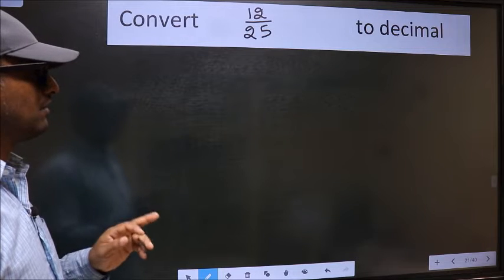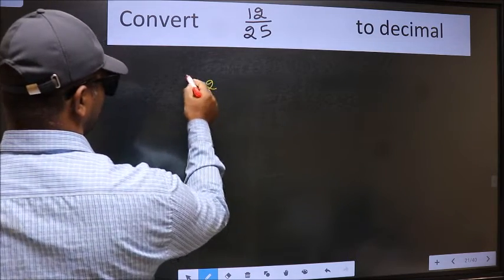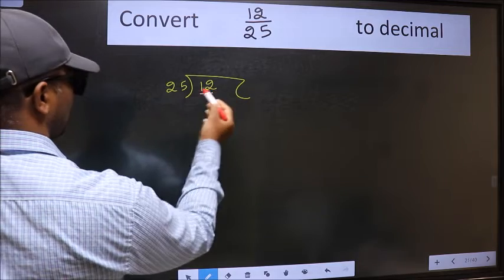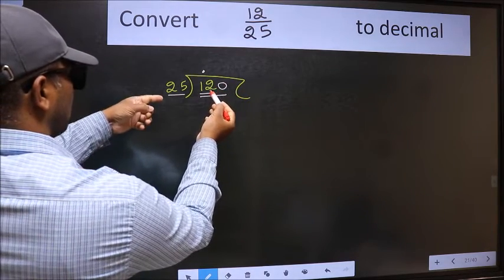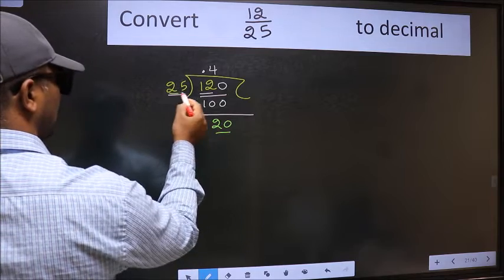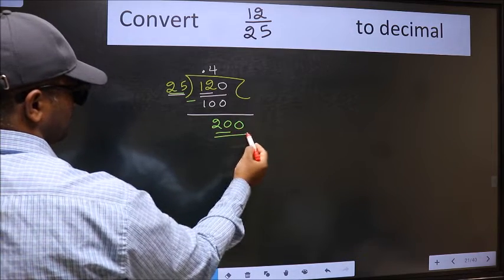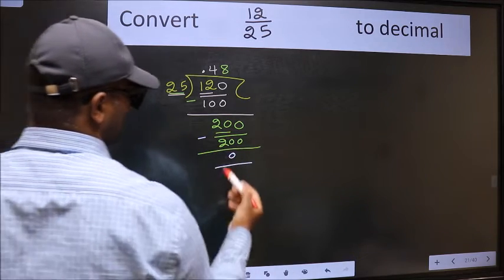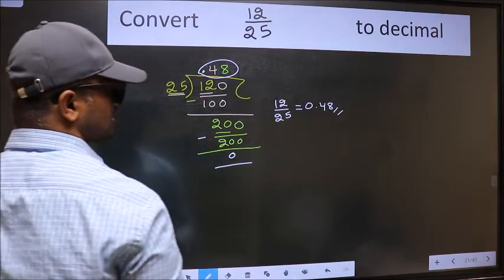CONVERT FRACTION 12/25= ? TO DECIMAL